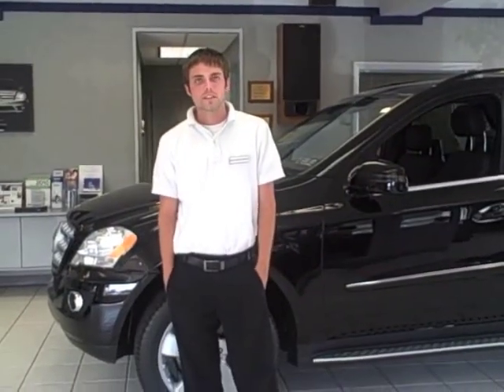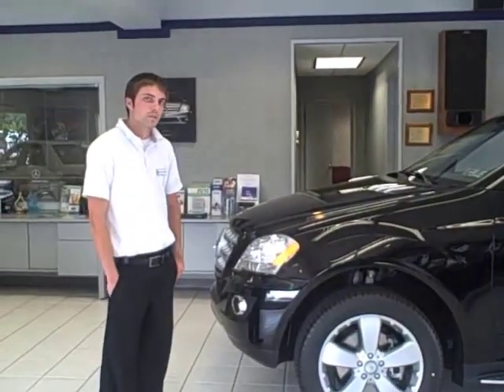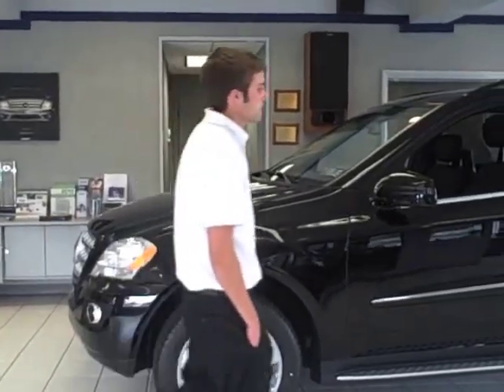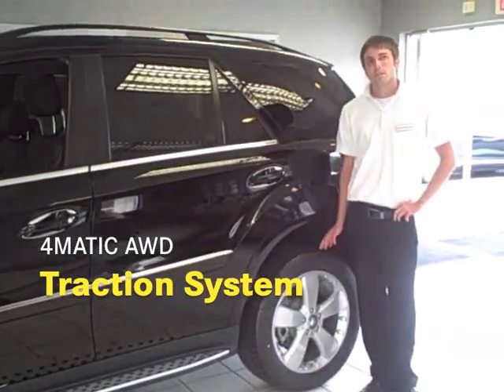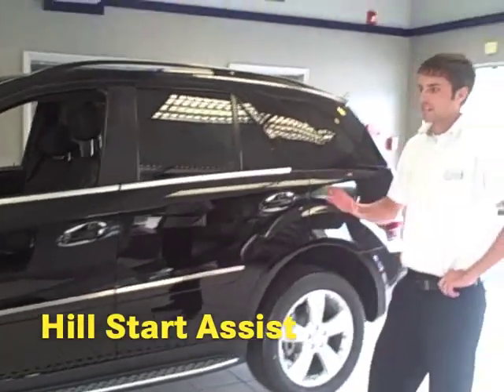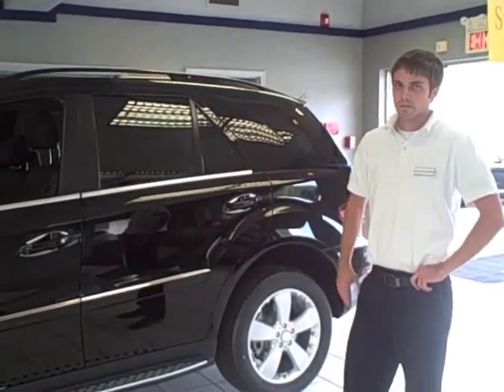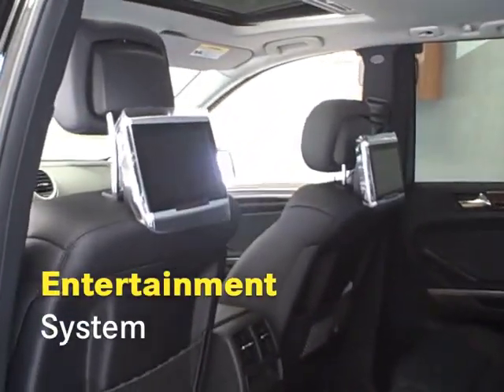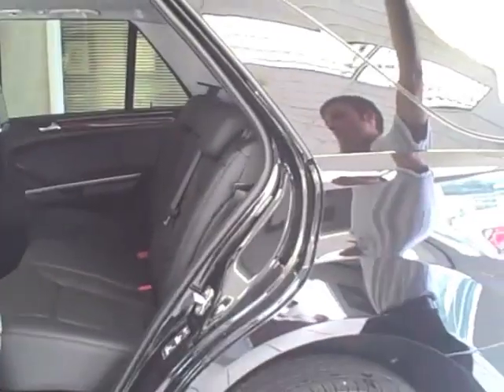2011 Mercedes Benz ML350 Video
2011 Mercedes Benz ML350 WalkAround...Smail Mercedes Benz sales consultant Sean Buchnan presents new features on the 2011 Mercedes Benz ML350.